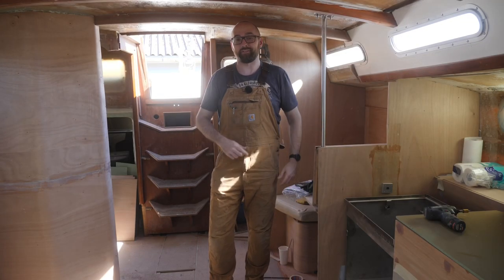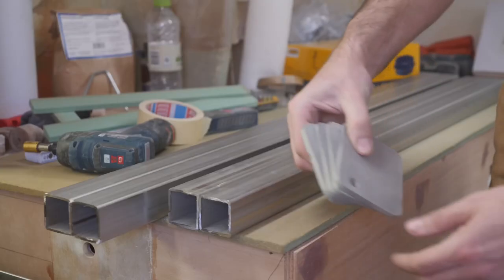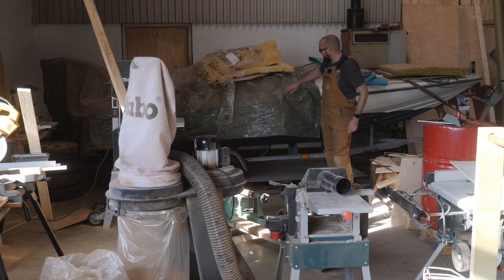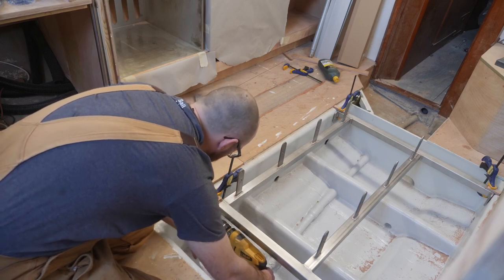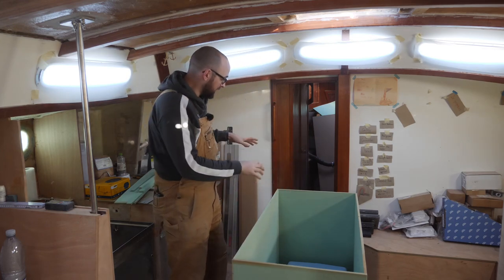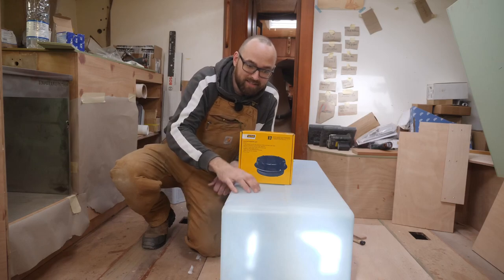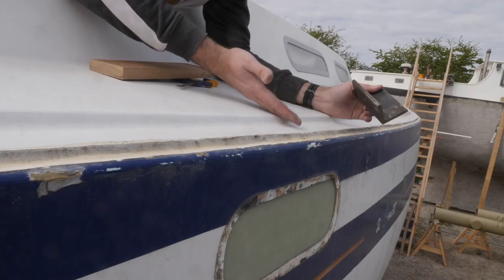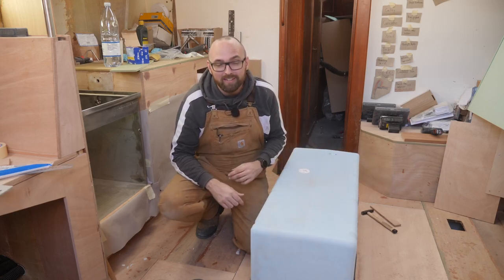Sail Life - New diesel tank - DIY sailboat project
Join me aboard Athena as I install a new 215L plastic diesel tank from Vetus. Also, I finish the cabin sole and give a quick update on the upcoming deck-hull joint project.